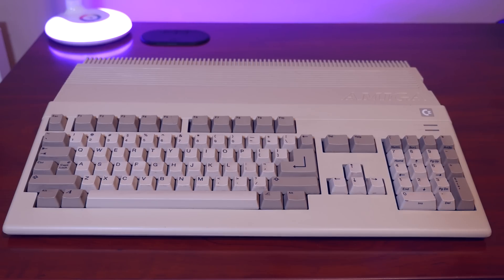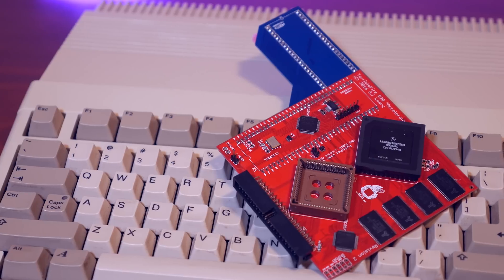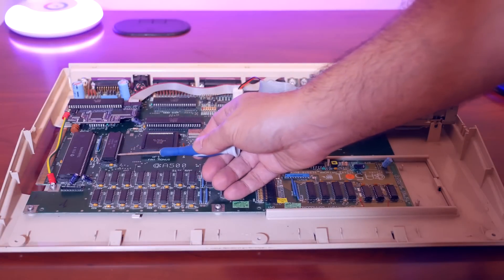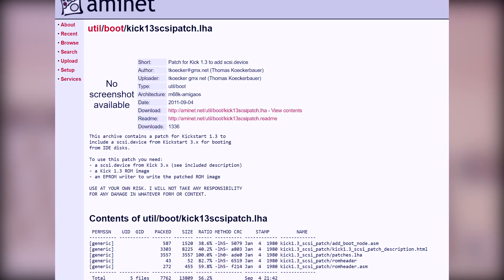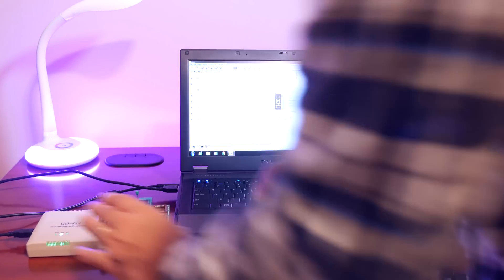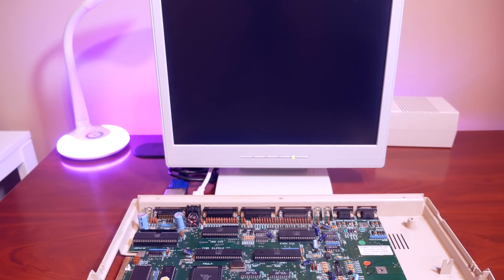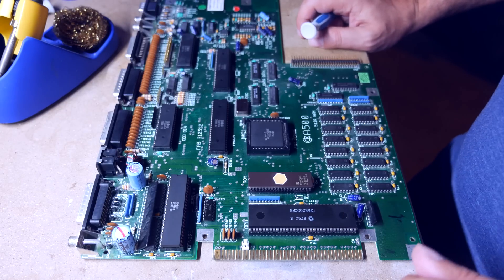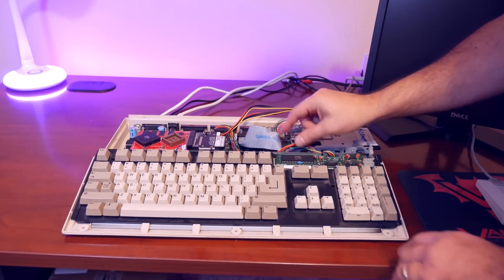Pimpin' the Amiga 500 in 2017. 68030, Compact Flash, Kickstart 1.3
I've always wanted an expanded Amiga 500 that ran Kickstart 1.3,  an internal accelerator, and the ability to boot from a hard disk. Finally I've been able to do it. Check out this video!

Links!

GQ-4x4 Eeprom Burner
AMD 27C400-120ns eeproms